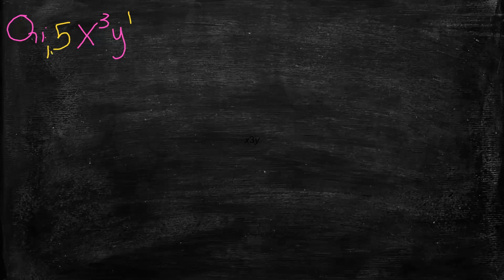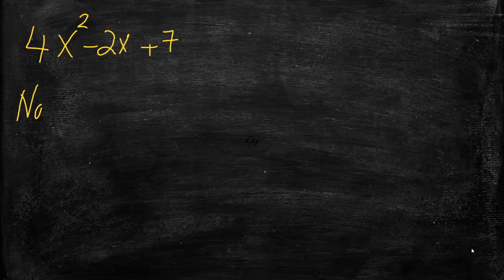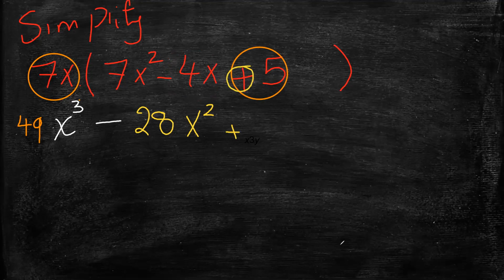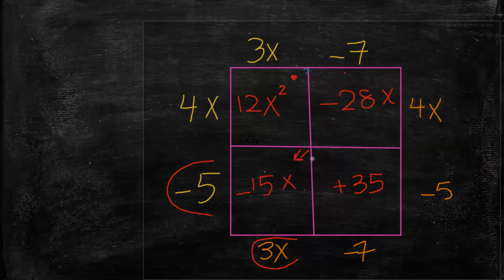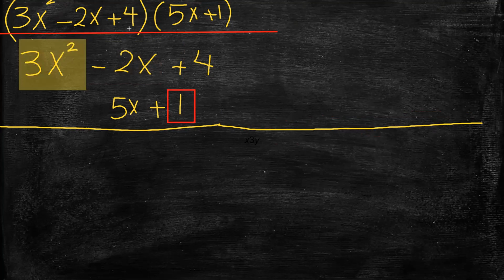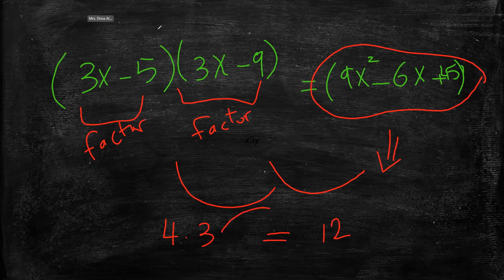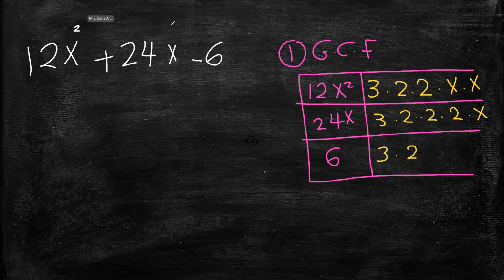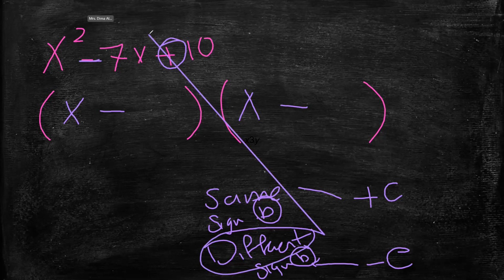Grade 8~ Revision # 3 ( Part 1)